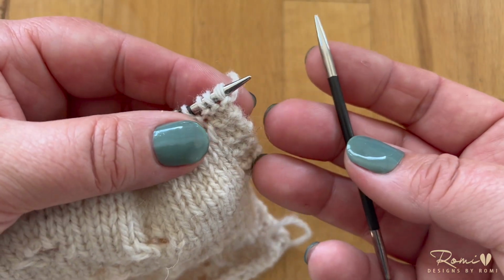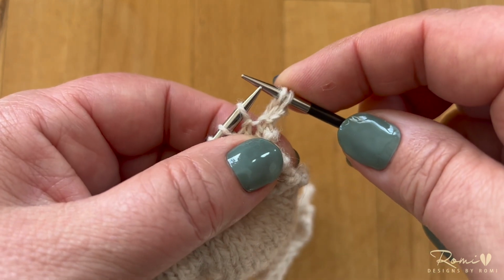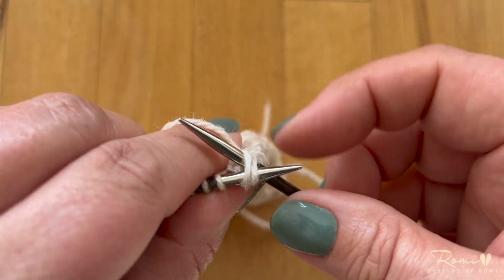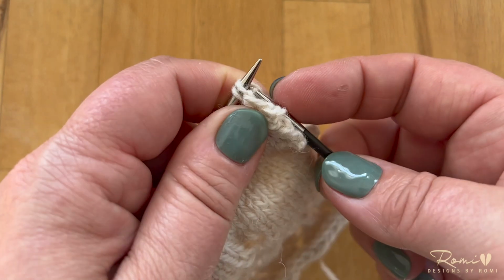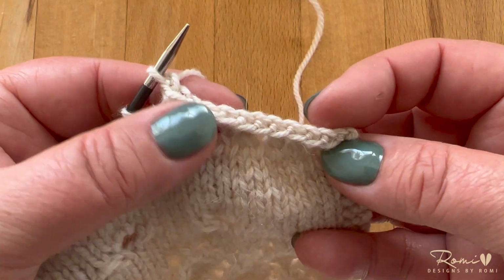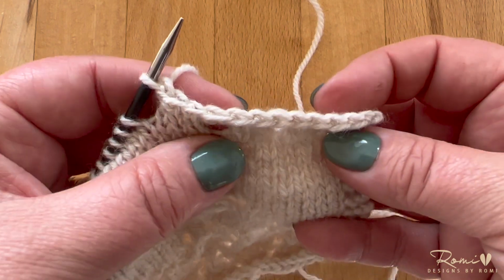Teeny Tiny Tutorials, Bind-offs: Stretchy or Russian Bind-Off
This super stretchy bind-off is great for necklines, shawls, gloves, mitts, socks, and/or anything where you need a nice edge that won't be too tight. Even the tightest knitter can bind off using this method and get a lovely stretchy result! In my patterns, I call this the "stretchy bind-off" and it's also called the Russian bind-off.